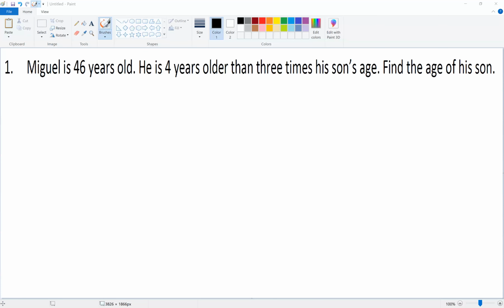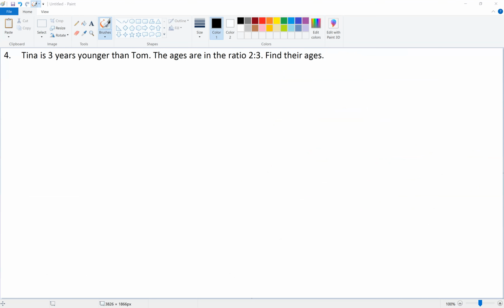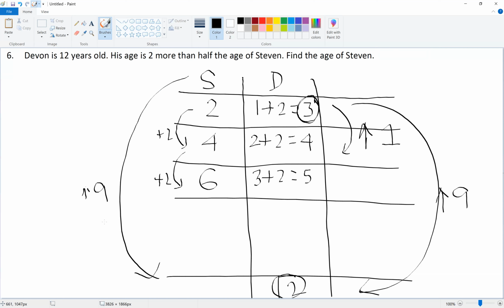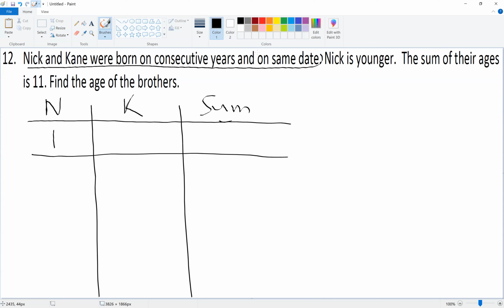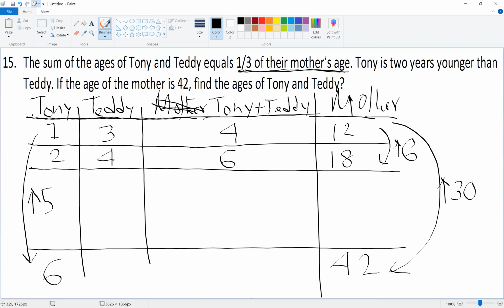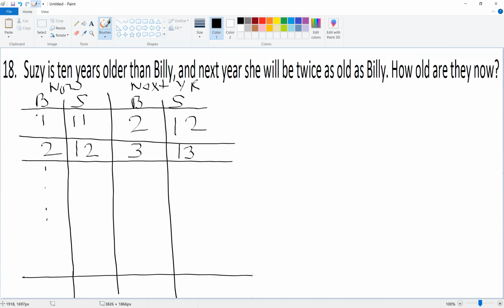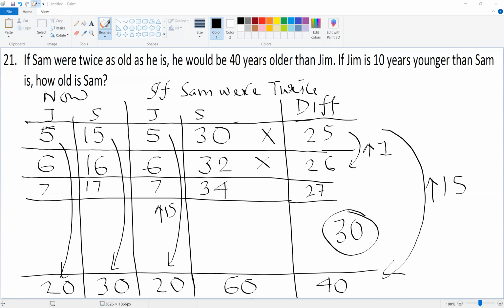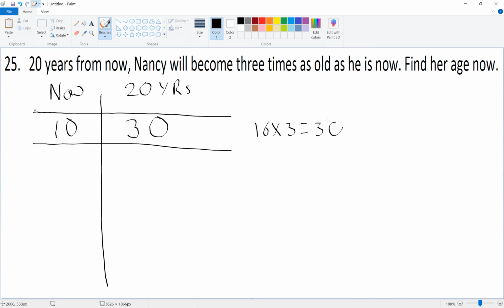Saturday Math Class 2024 03 23 0945 PM Age